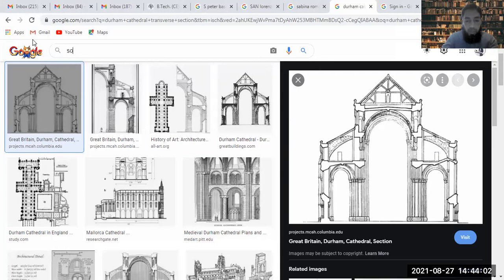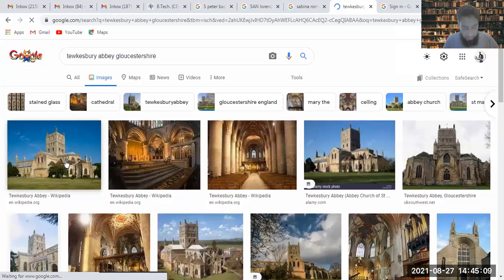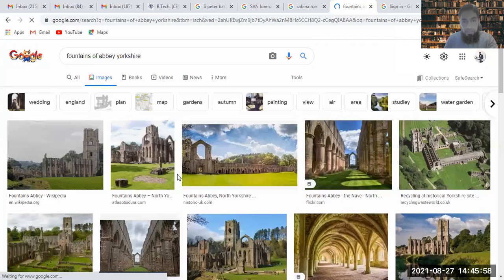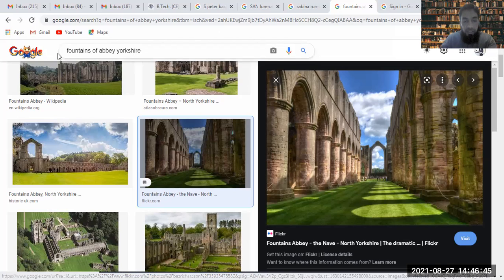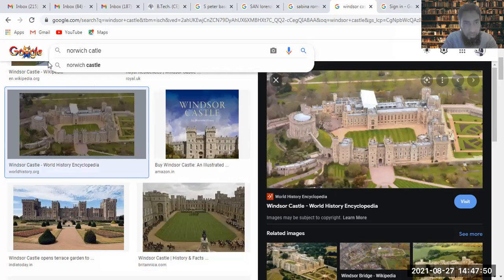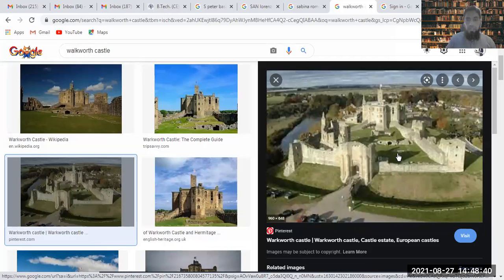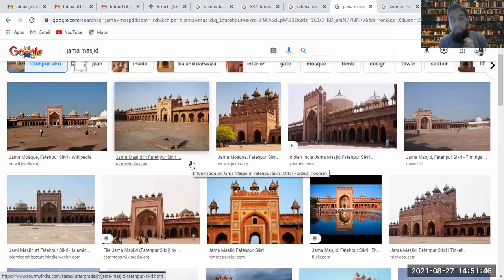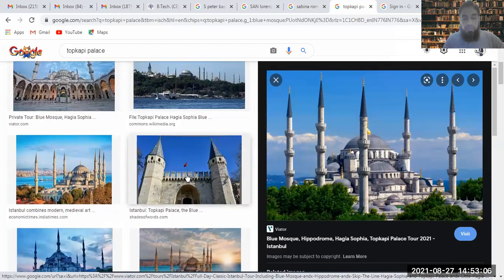Architecture Lecture 5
Other Classical Architectures